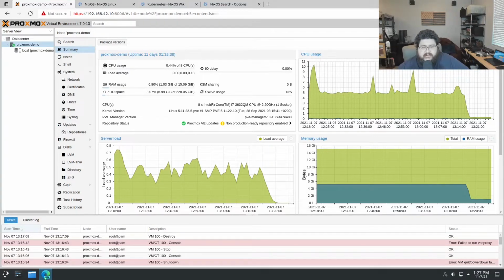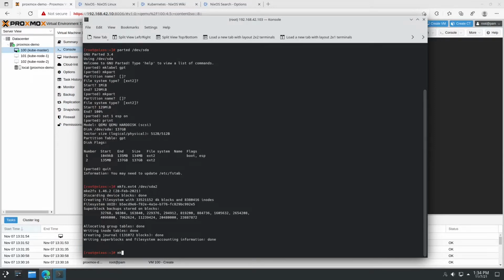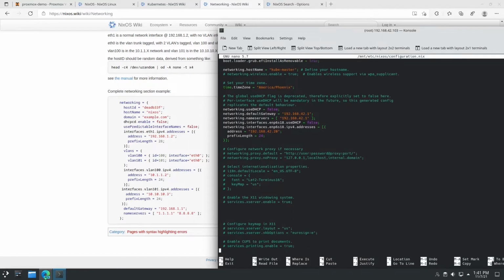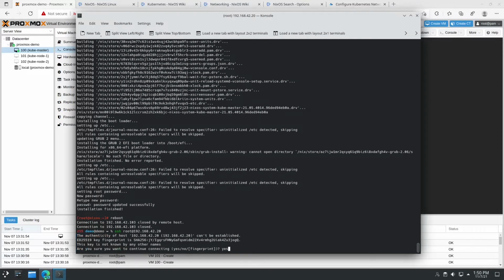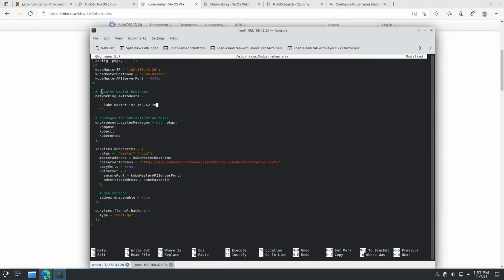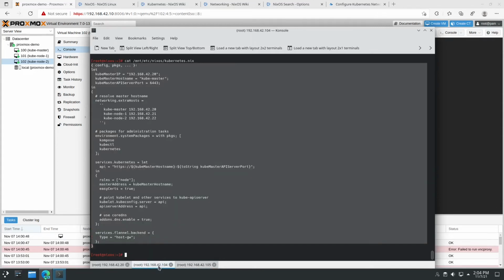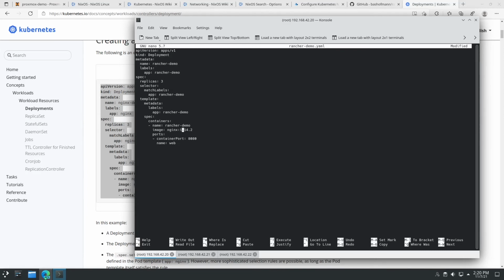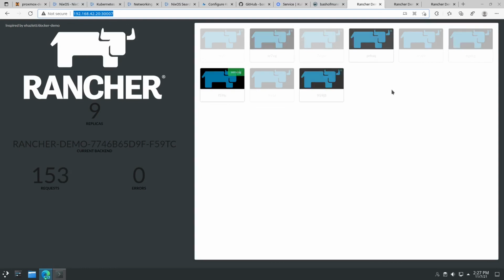NixOS Kubernetes Cluster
Setup a Kubernetes cluster using NixOS